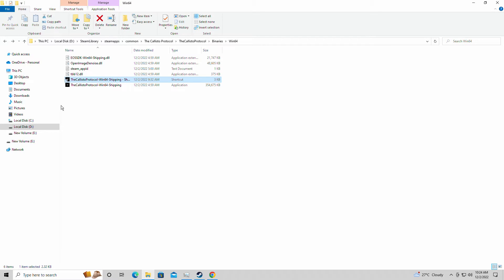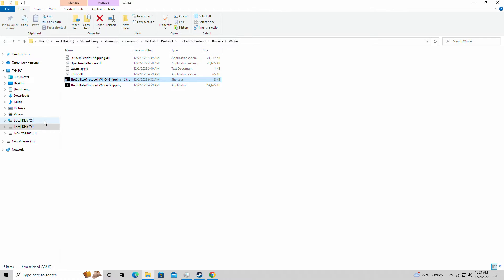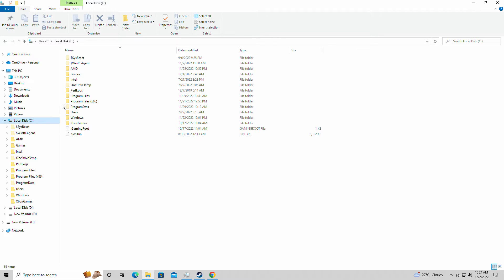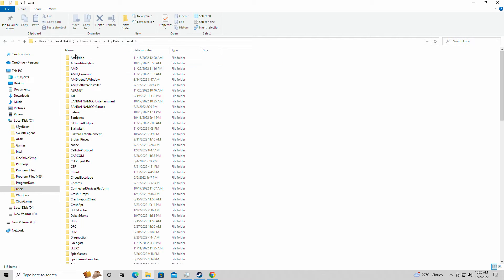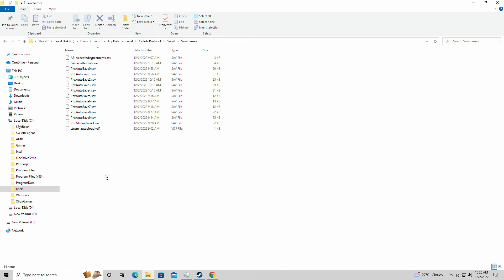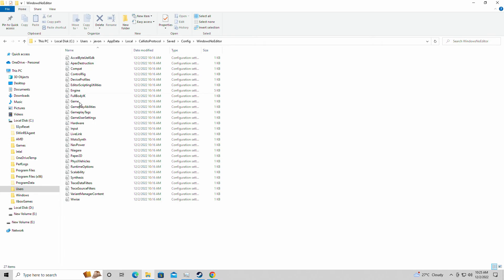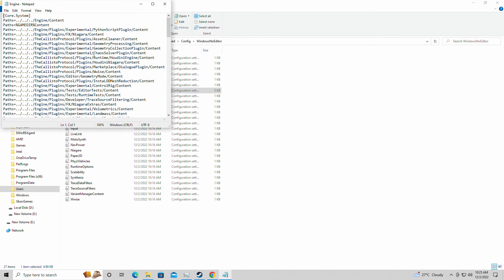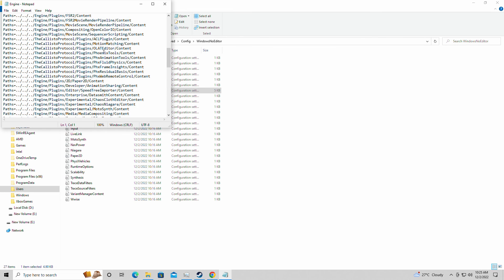How To Find The Callisto Protocol Save Location And Config File